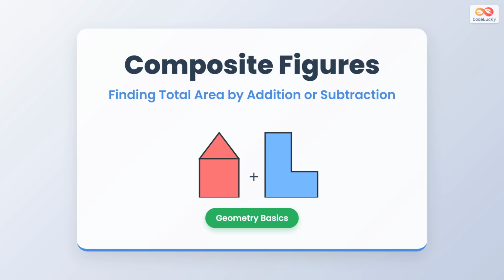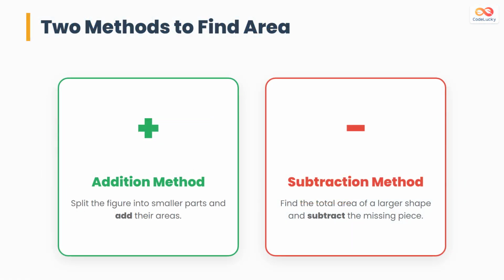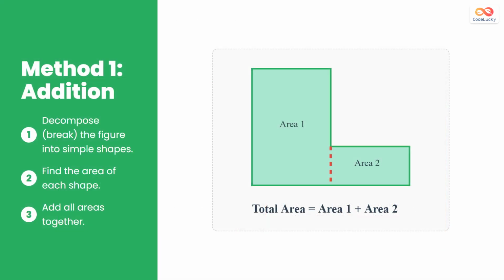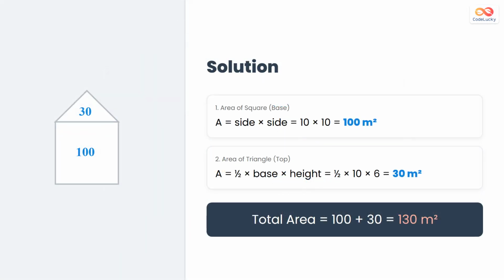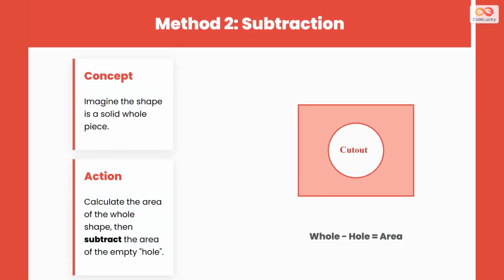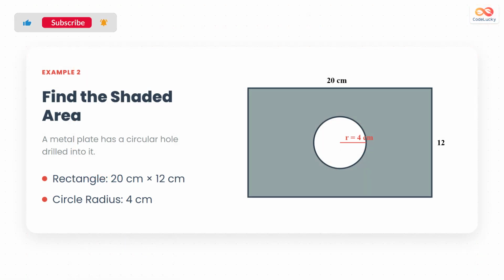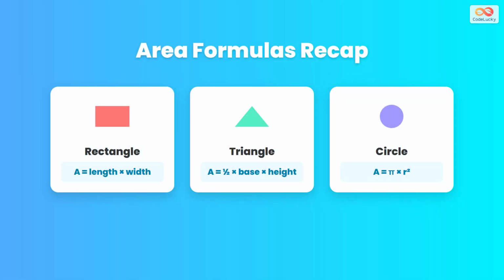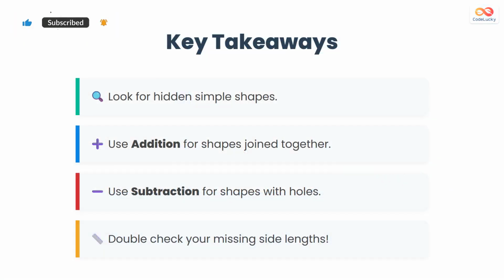Composite Figures: Find Area by Addition & Subtraction | Geometry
Learn how to find the area of composite figures (compound shapes) easily! 📐 In this video, we break down complex shapes into simple parts like rectangles, triangles, and circles.

We cover two main methods:
1. The Addition Method: Breaking a shape into parts and adding their areas.
2. The Subtraction Method: Subtracting unshaded regions or holes from a larger shape.

Perfect for beginners in geometry or anyone needing a math refresher! 🧠

Topics Covered:
- Definition of Composite Figures
- Area of L-shaped polygons
- Area of house-like shapes
- Area of shaded regions with holes

Don't forget to practice along with the examples! ✨

Chapters:
00:00 - Introduction
00:13 - Definition
00:31 - Two Methods
00:50 - Method 1: Addition
01:08 - Example 1 Setup
01:26 - Example 1 Solution
01:51 - Method 2: Subtraction
02:09 - Example 2 Setup
02:27 - Example 2 Solution
02:55 - Formulas
03:12 - Summary
03:31 - Outro